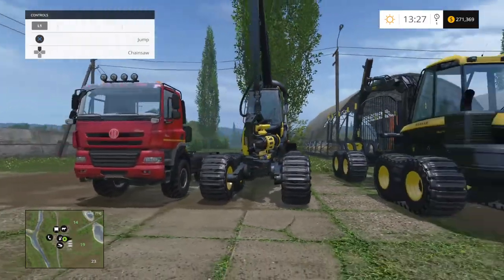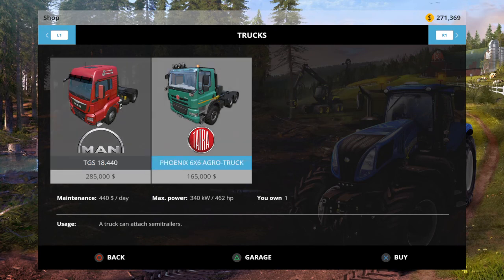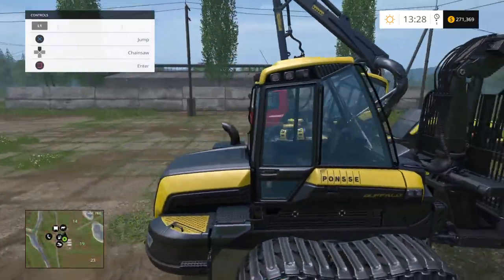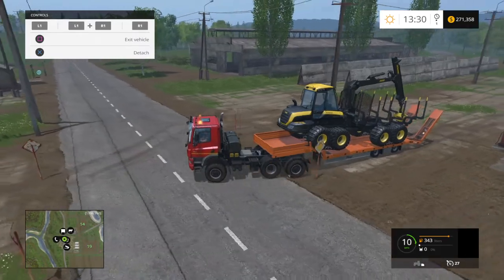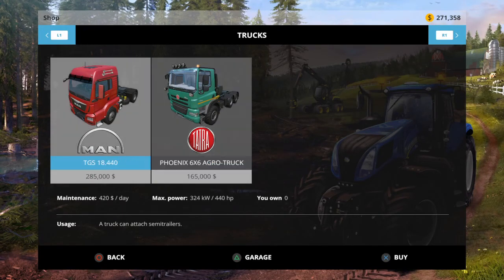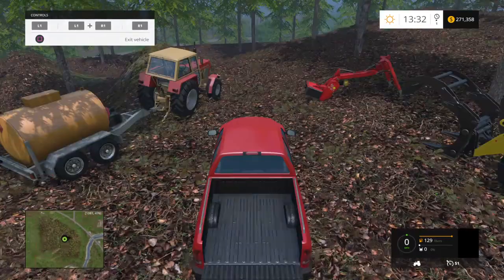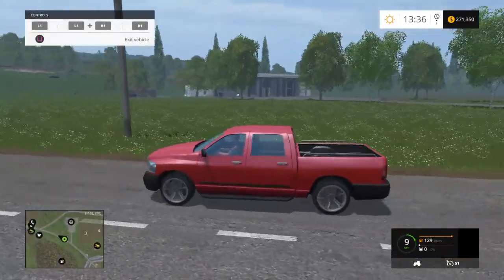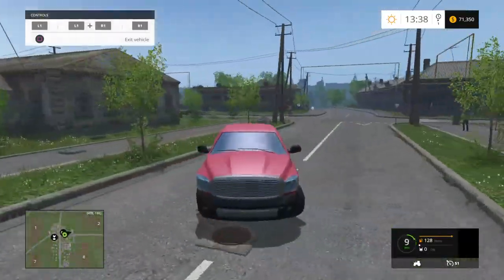Farming Simulator 15 hauling